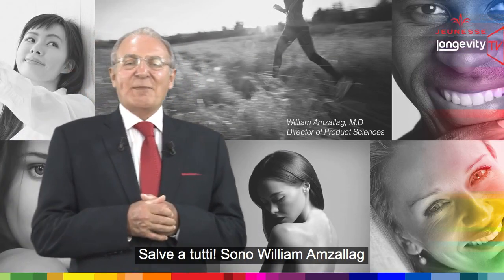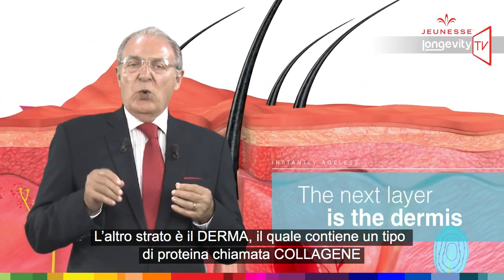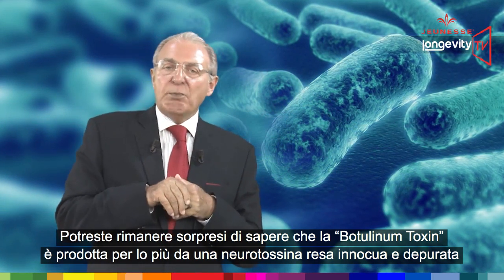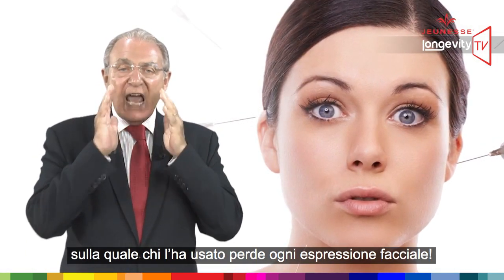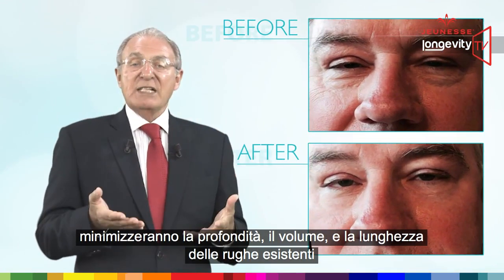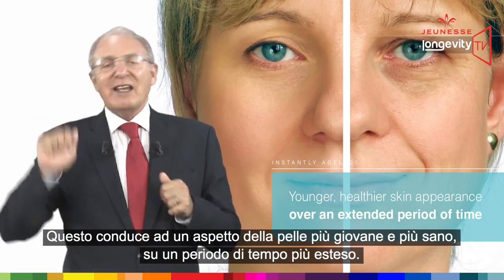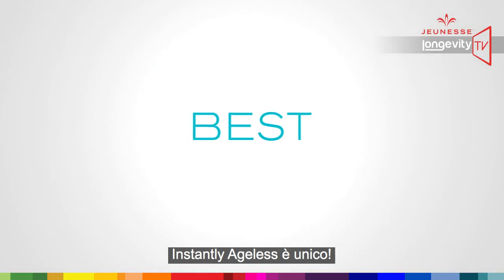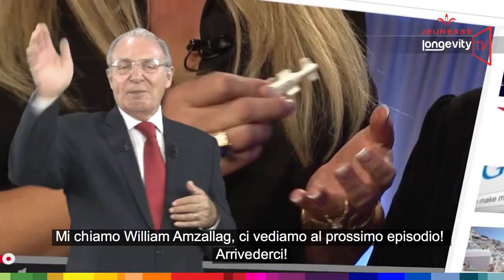Jeunesse Longevity TV - Episode 11 - Instantly Ageless (Sub Italian)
Tutte le informazioni su  Jeunesse Instantly Ageless, spiegate da Dr. William Amzallag. (Sottotitoli in Italiano)